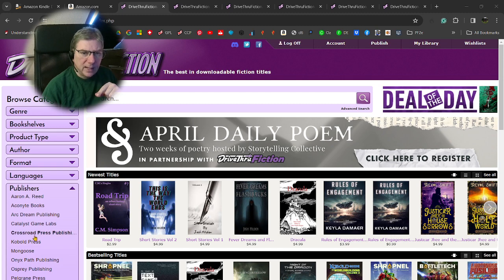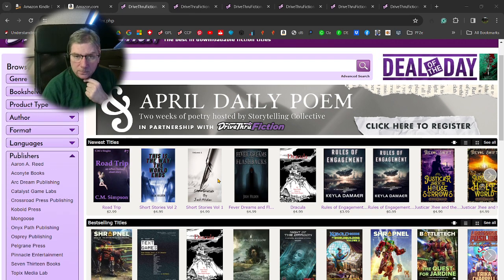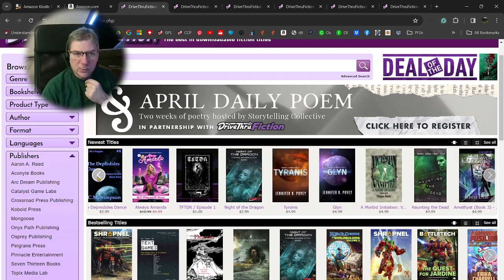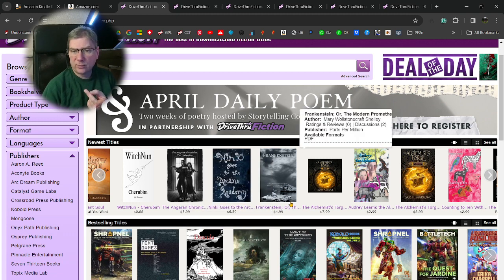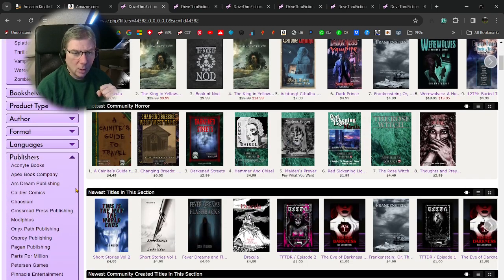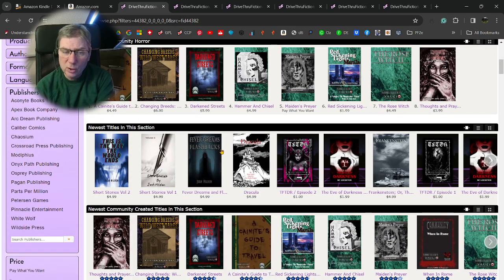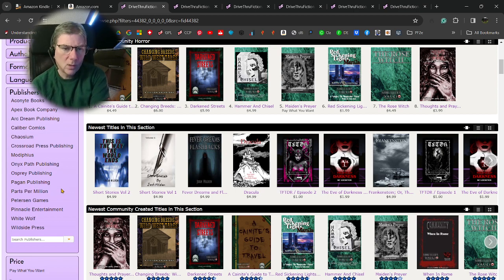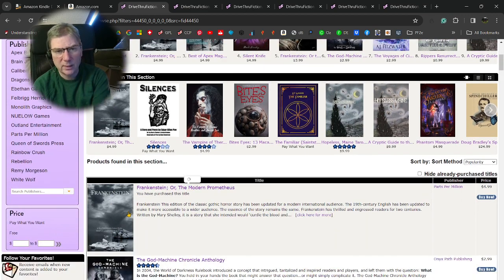Designer Diary: DriveThruFiction Experiment